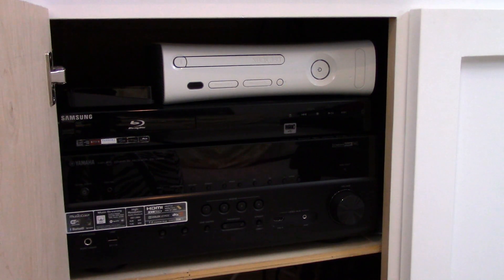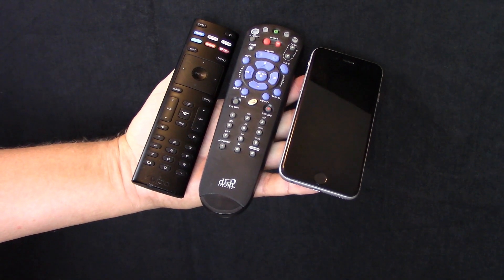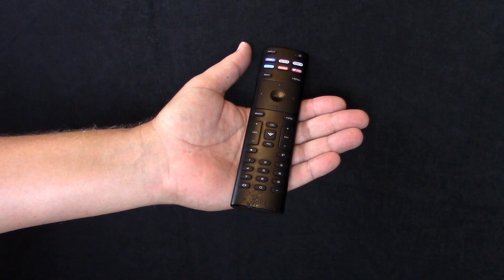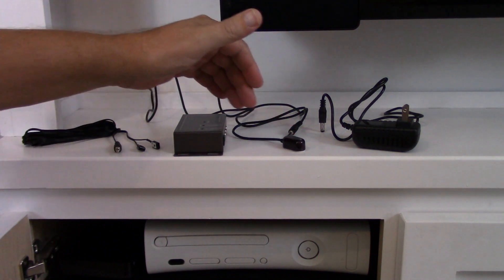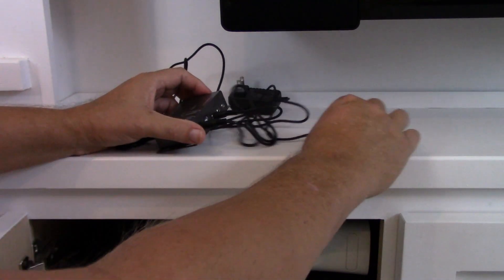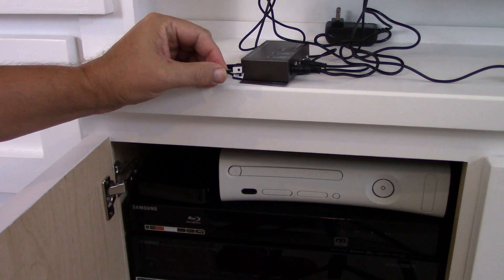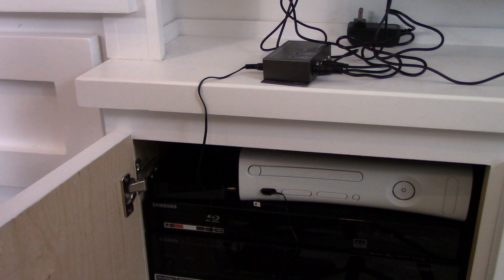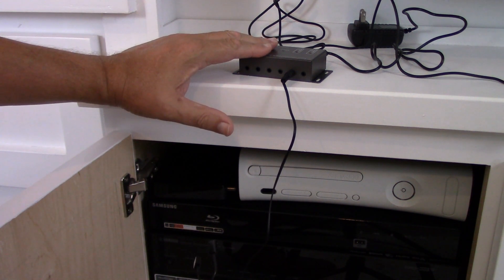IR Repeater-Still use your remote after hiding TV electronics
Want to conceal your Cable TV or Satellite set top box or other electronics behind the TV or in a cabinet and still use your remote control? A plug and play, no required programming,  simple Remote Control IR repeater will quickly solve this. We describe the different types of remotes and how to determine if this solution will work for you. And, we show you how easy an Infrared Repeater is to setup.